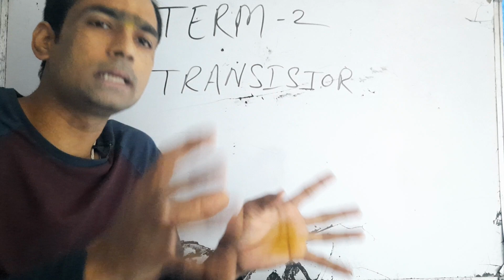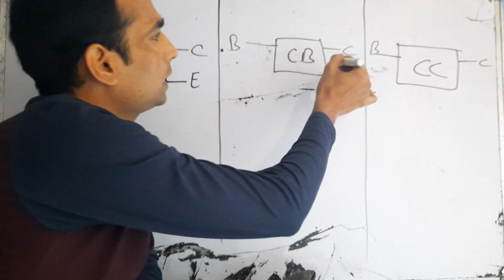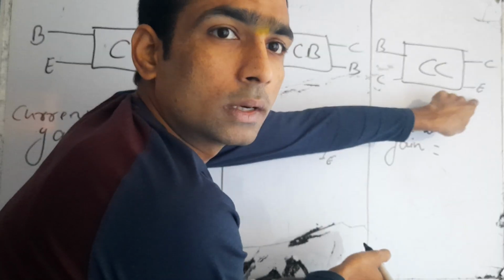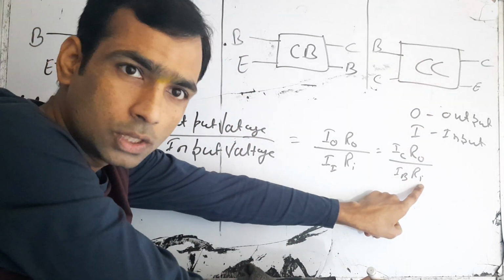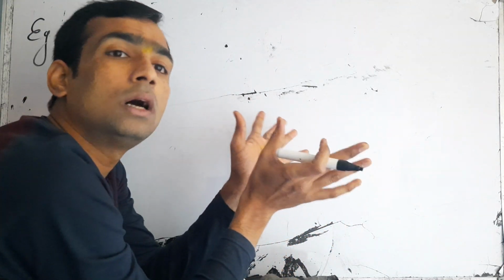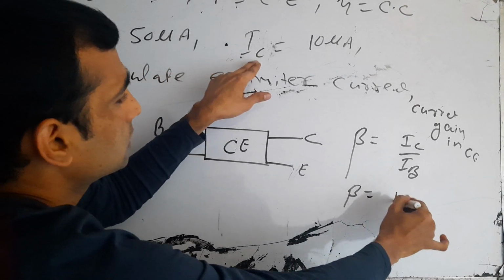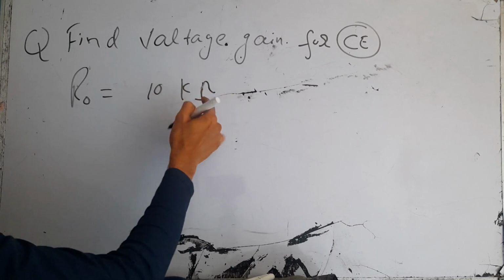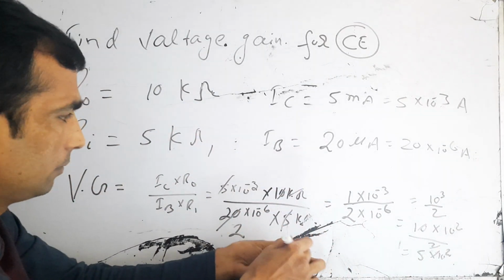TRICK ON Transistor FOR JEE MAINS/NEET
In Transistor, Common base, Common collector, Common Emitter.